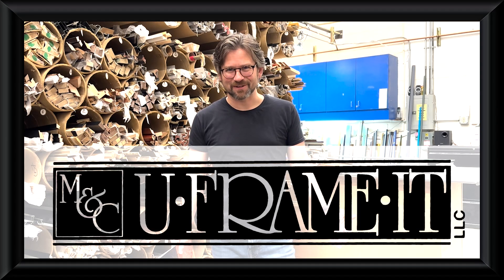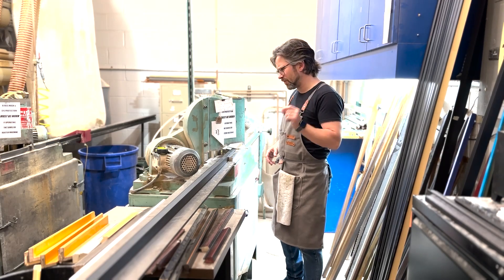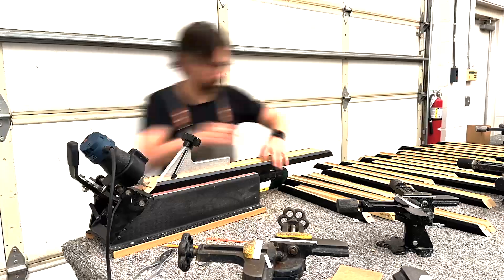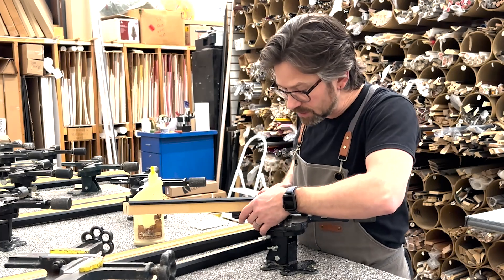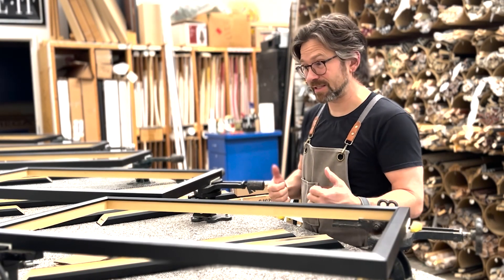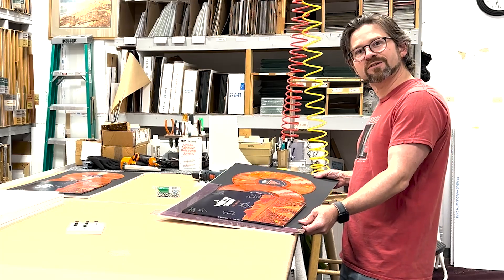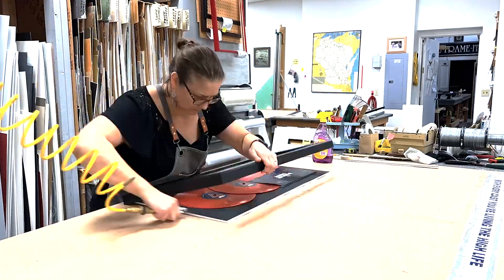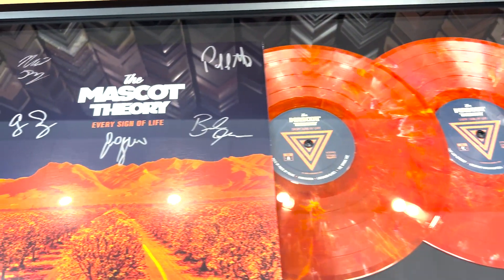Framing The Mascot Theory's 'Every Sign Of Life' Vinyl Album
Join Cory Swadley from The Mascot Theory and his talented team at U Frame It as they walk through the process of creating shadowbox frames for the new "Every Sign Of Life" vinyl record. BIG thanks to the folks who pledged for this reward on our Kickstarter campaign!